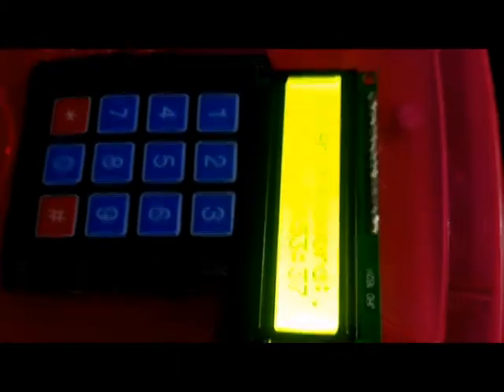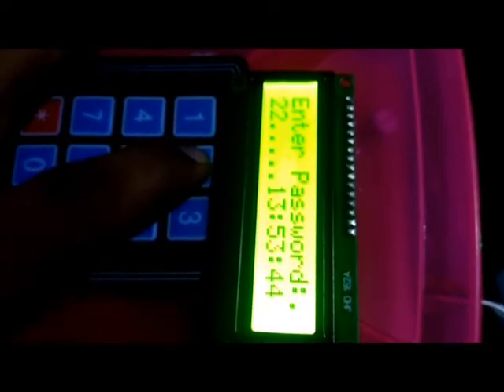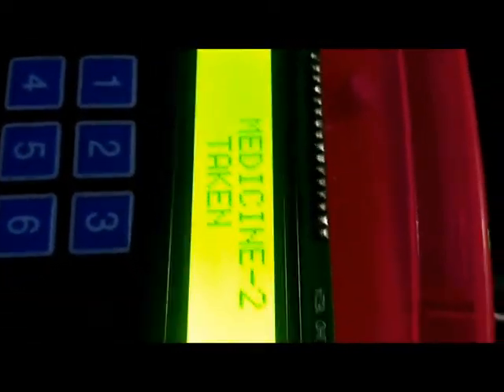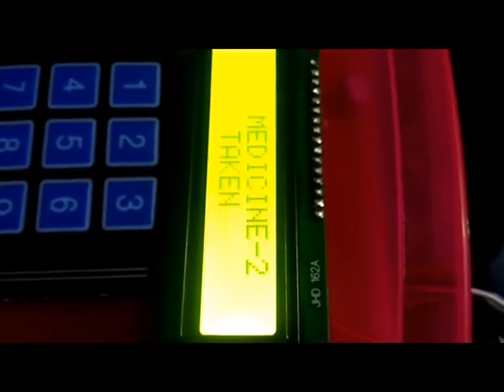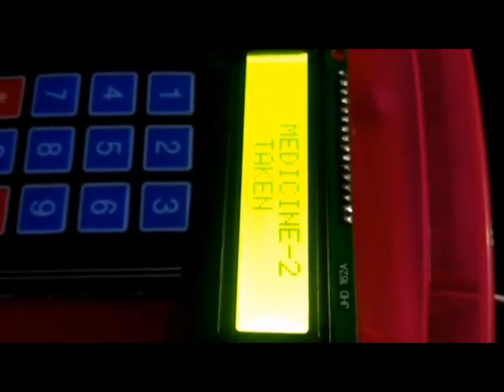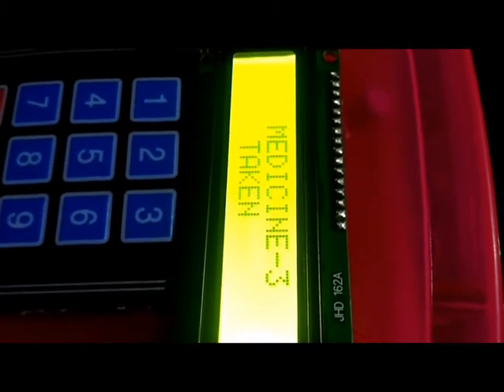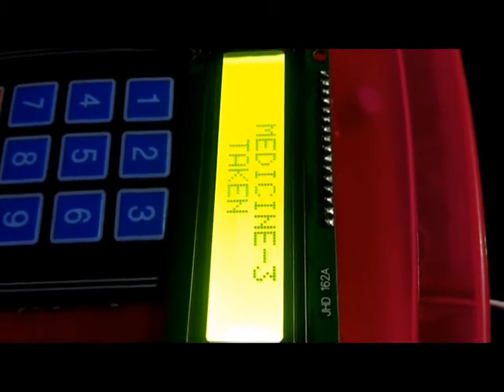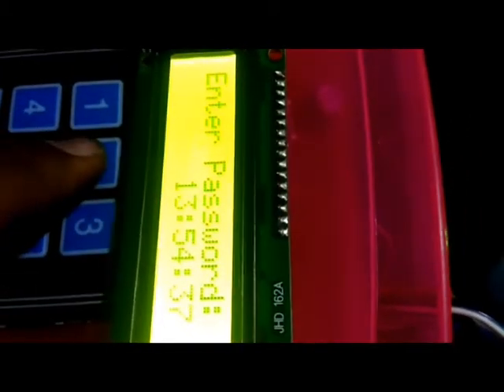SMART MEDICINE BOX